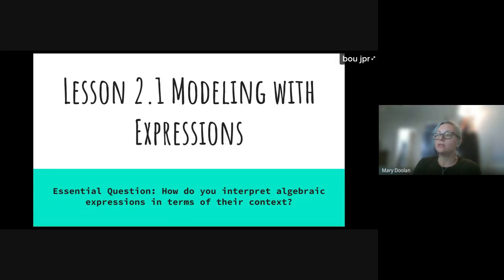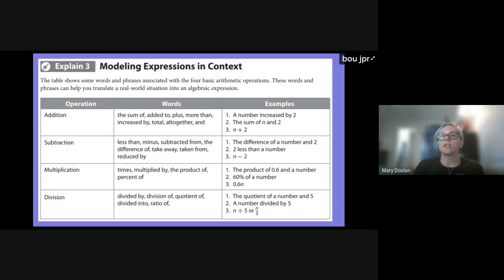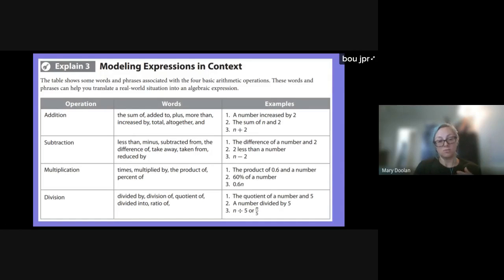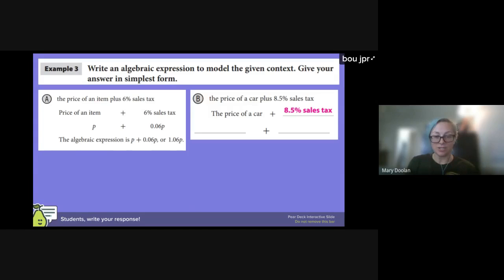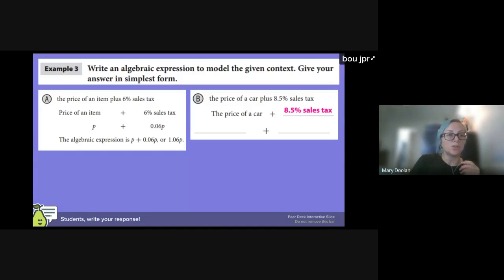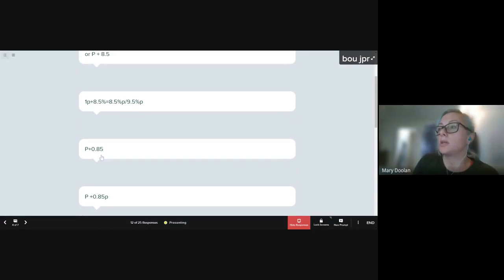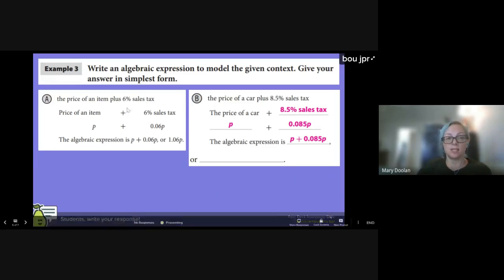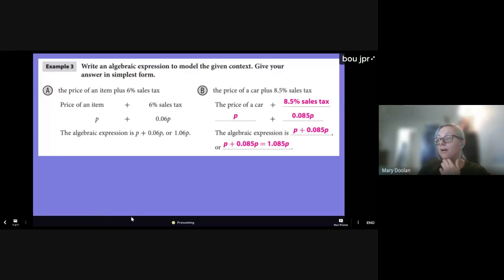Algebra 1 P3 Lesson 2.1 Modeling with Expressions